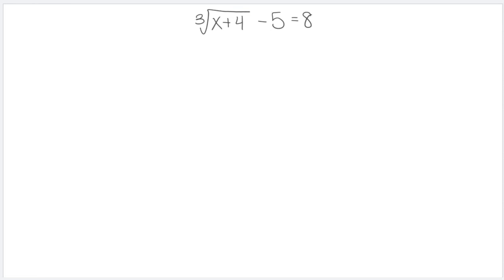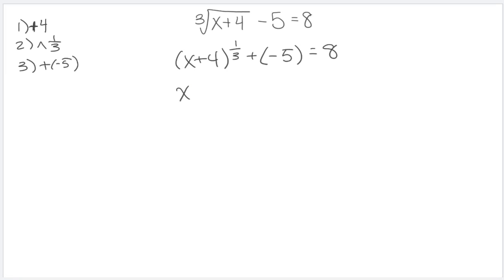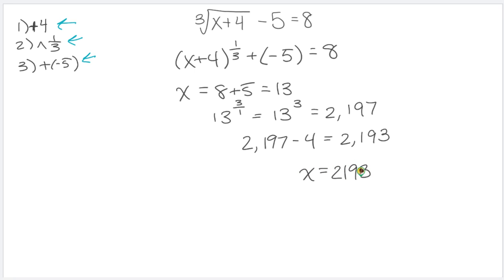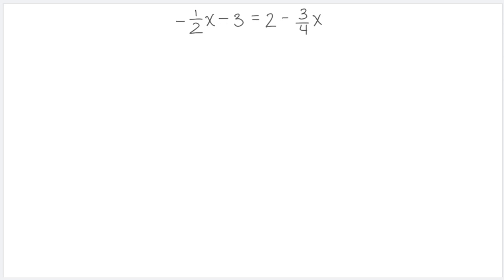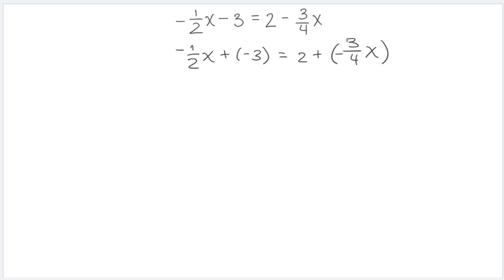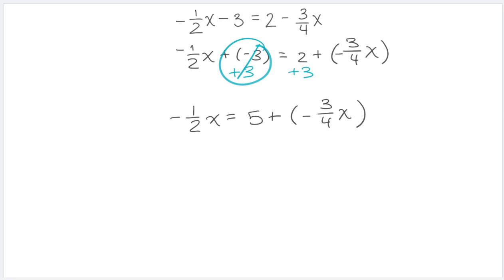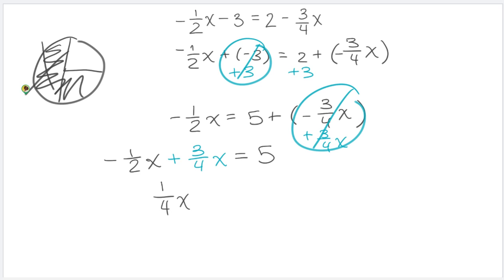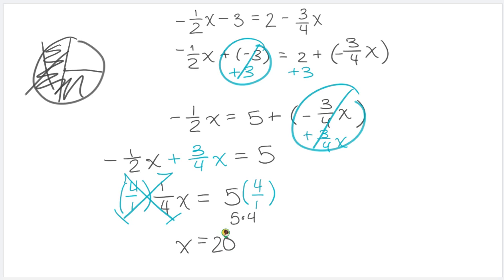Module 6 - More Solving Equations